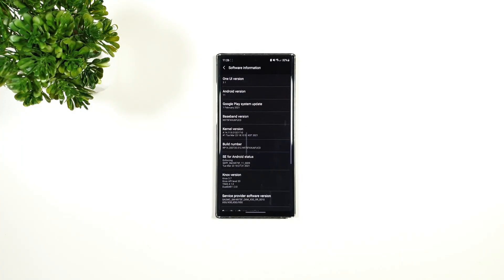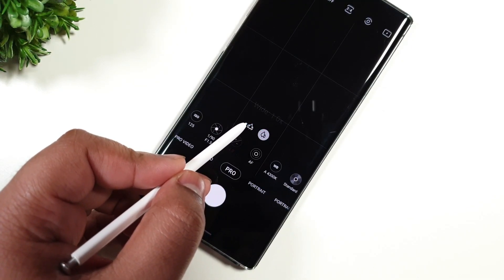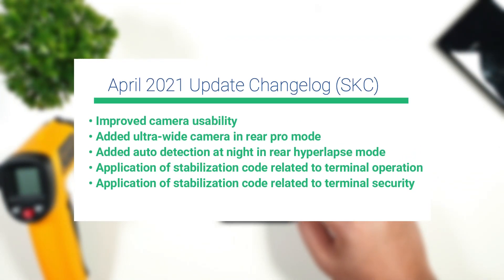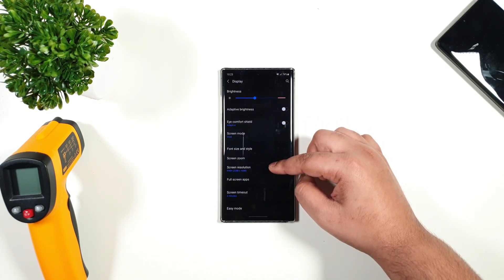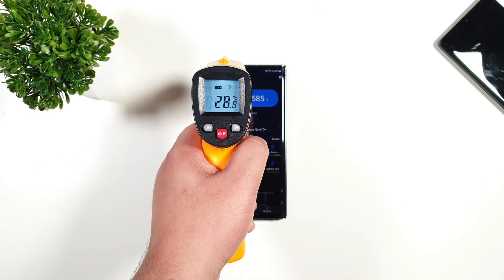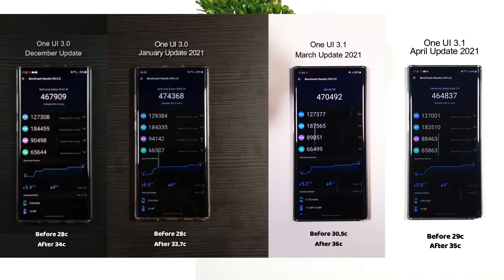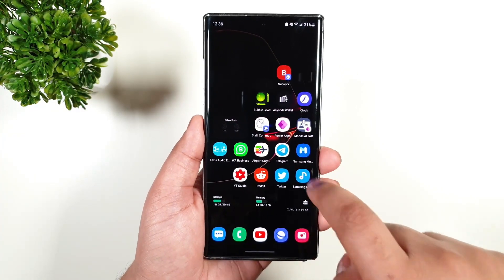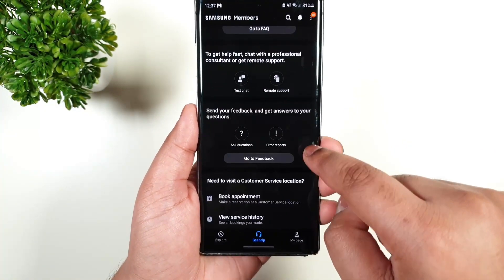Samsung Galaxy Note 10+ April 2021 Update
New April 2021 Software Security (OTA) Update for Samsung Galaxy Note 10, Note 10 Plus, S10, S10 Plus. The update has been released in Korea and as per the changelog it has brought improvements on camera usability, ultra-wide camera support in Pro Mode, auto detection at night in rear hyperlapse mode and overall stabilization in terminal operation and security. In this video will show you the new features than will do an Antutu Benchmark compared with previous updates January 2021 and March 2021 update. In addition will do a gaming benchmark of PUBG with real time FPS.